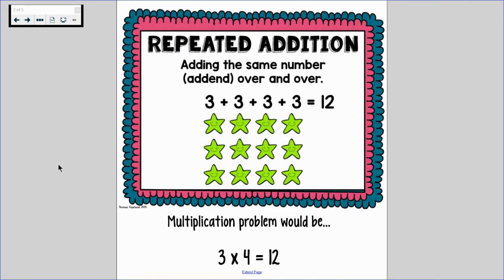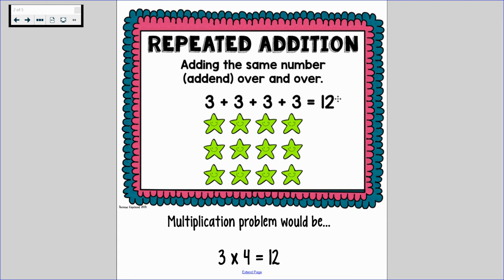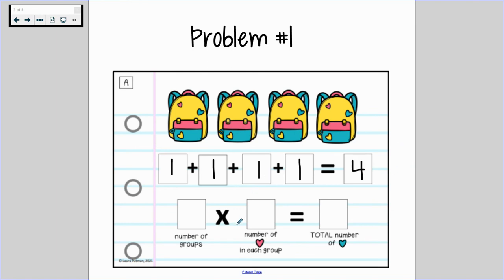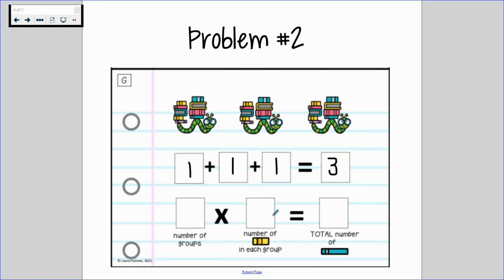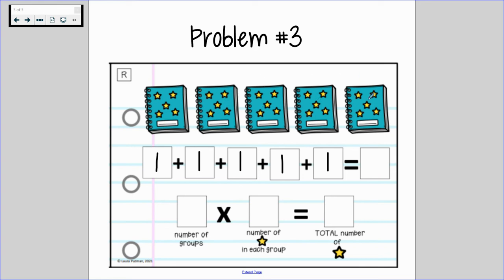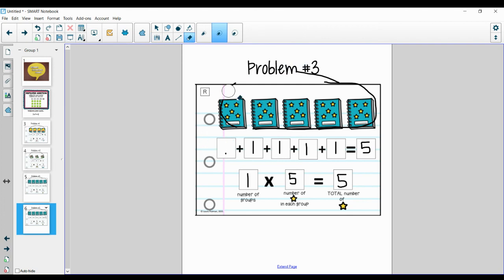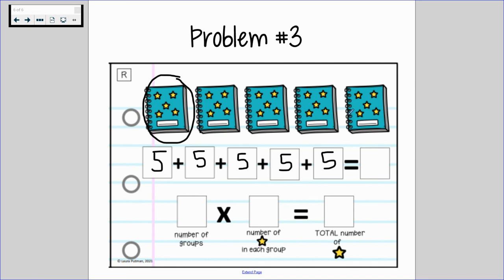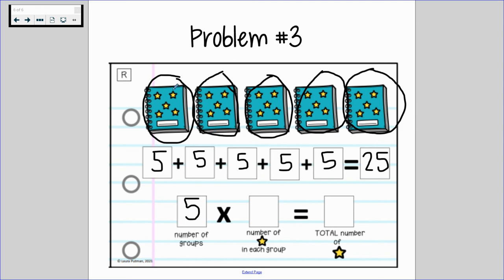PALS Video #1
Hi third grade families! Please enjoy watching this video and following along so that you can learn the multiplication skills to use at home with your child. :)

¡Hola familias de tercer grado! Por favor, disfrute viendo este video y sígalo para que pueda aprender las habilidades de multiplicación para usar en casa con su hijo. :)